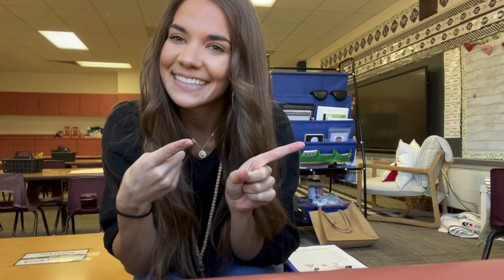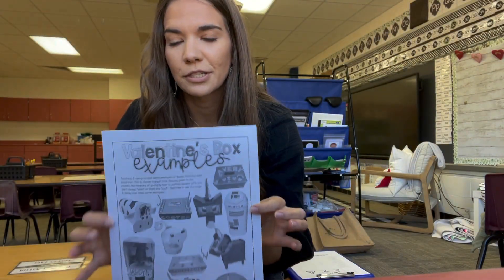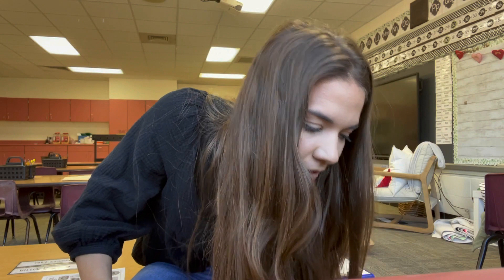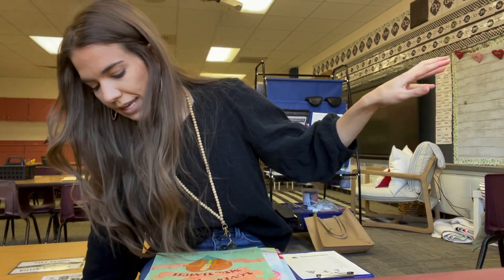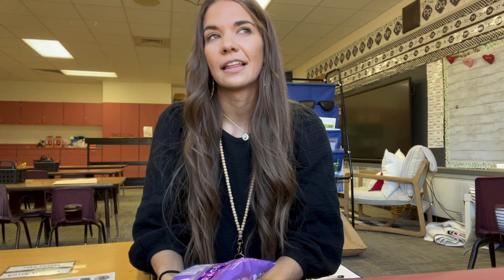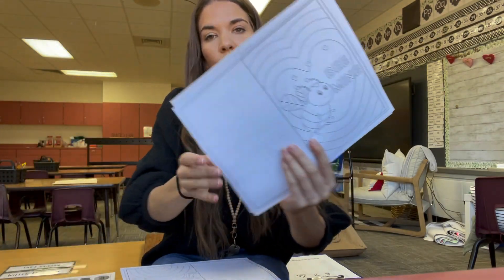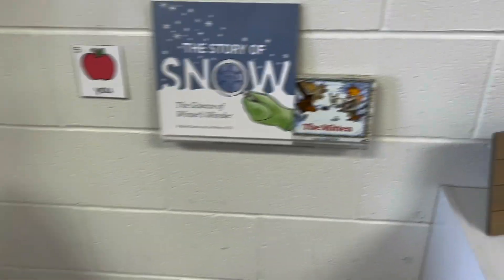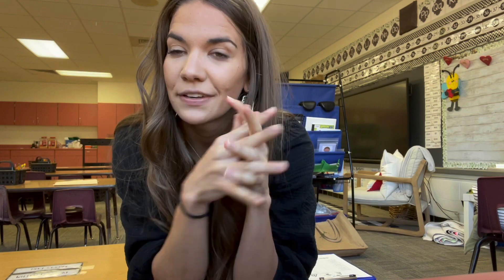Low Prep Valentine's Day Activities for your K-2 Classroom!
Today's video is all things Valentine's Day! I love Valentine's Day in the classroom because there are so many fun activities you can do with your kids. Hopefully this video gives you a few ideas and if you use any be sure to tag me on insta at molding_little_minds_
Dissolving candy hearts plus free printable!